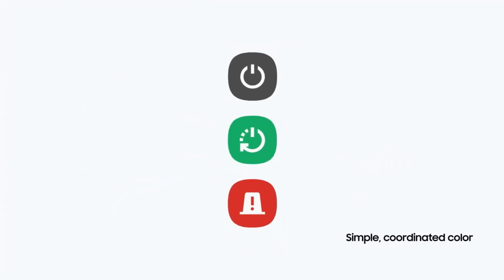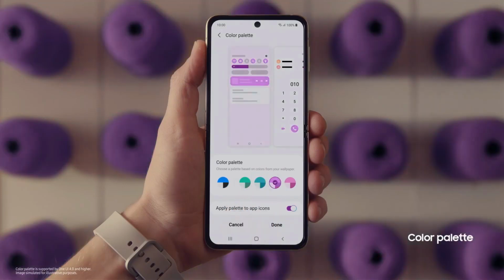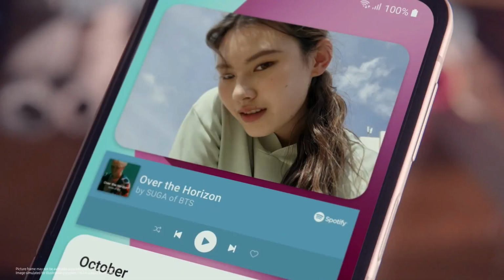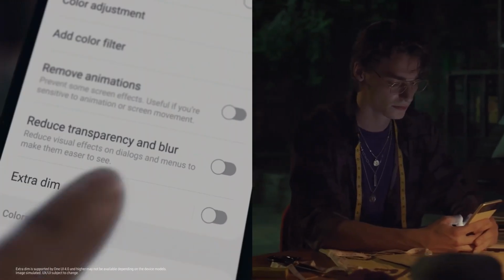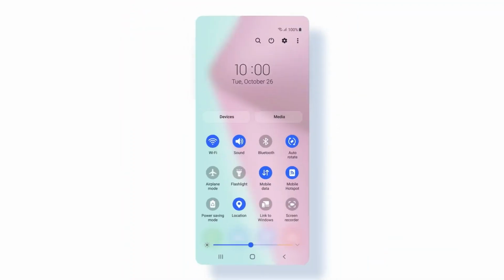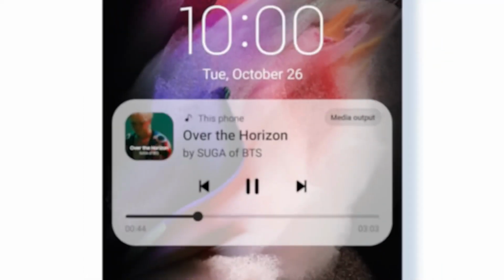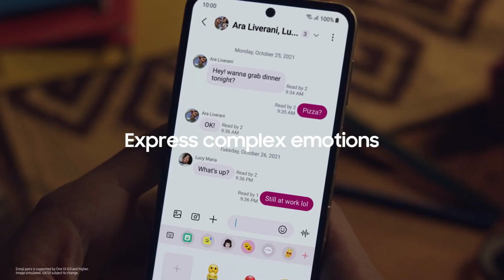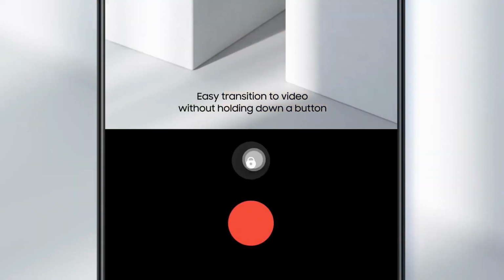Samsung One UI 4.0 - NEW LOOK!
Samsung has launched two videos that act as a tour of the impending One UI 4.0 software upgrade in preparation for its release. For the time being, One UI 4 is still in beta testing, but we should be getting near to an official release soon. Samsung begins by thanking all of its customers, adding that it listens to their feedback and takes it into account while developing One UI 4. The first set of enhancements all revolve around the system colors. This is the fourth version of Samsung's One UI os, which was released in 2018. Samsung has been working hard to improve the user interface year after year in order to make the user's life easier and smoother.